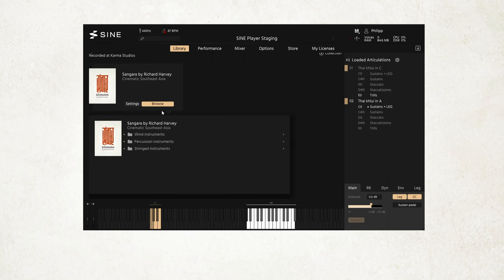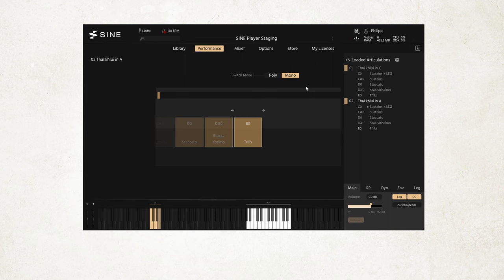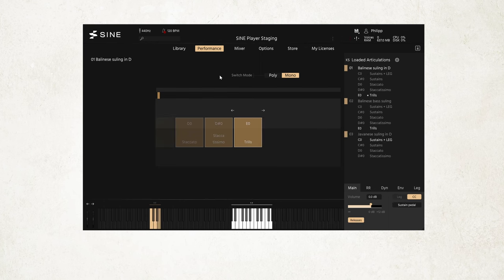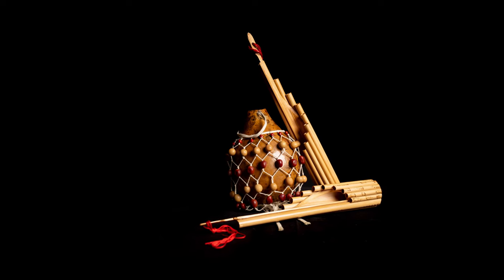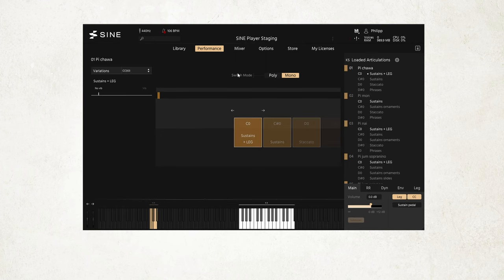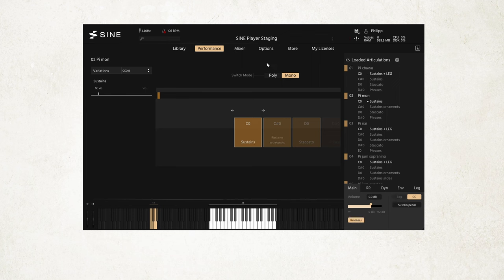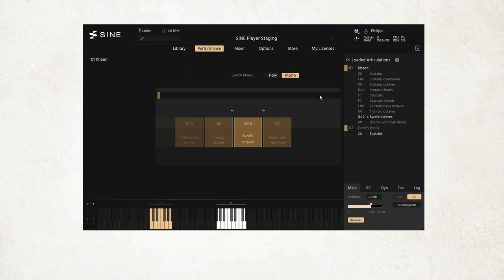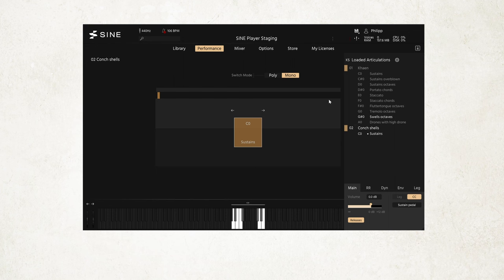Sångara–official walkthrough part 1: wind instruments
Introducing Sångara by Richard Harvey—cinematic Southeast Asian instruments, available now at a special introductory price of €249  (regular price €399).

In the first part of our official walkthrough, Richard guides us through the wind instruments featured in Sångara.

Weave some of the world’s most diverse and richly detailed musical cultures into your compositions with Sångara, an expertly curated collection of authentic Southeast Asian instruments.

Recorded on location in Karma Studios, Thailand, Sångara offers a myriad of bespoke instruments and playing techniques, performed by expert local musicians.